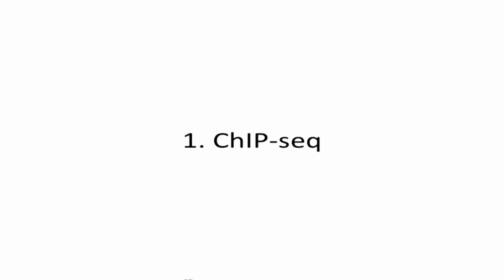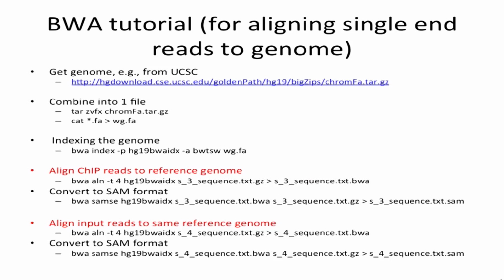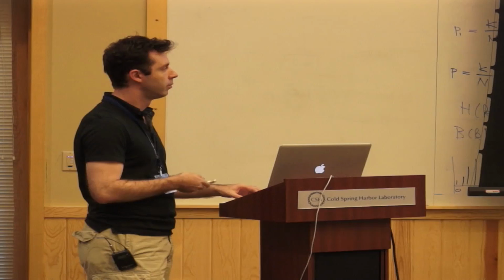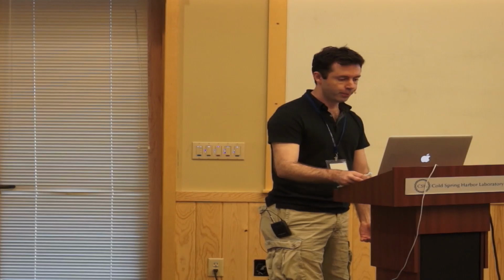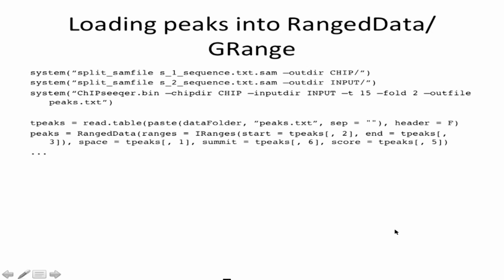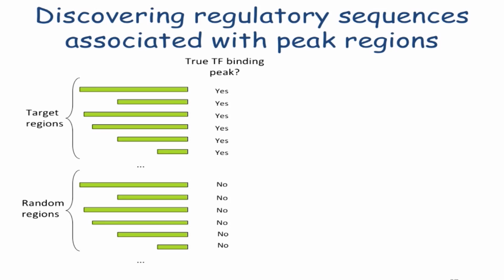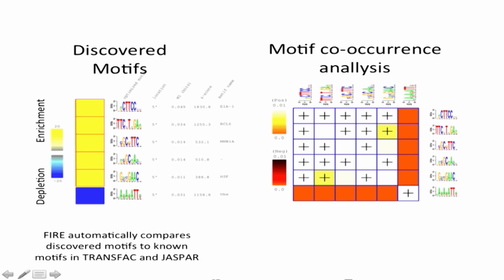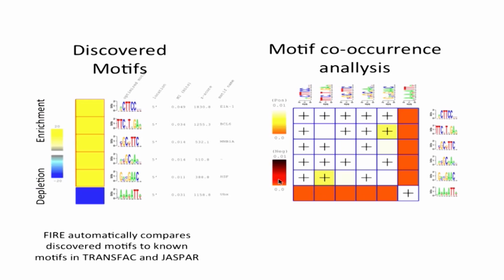Olivier Elemento, Weill Cornell Medical College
"ChIP-seq" from the Statistical Methods For Functional Genomics course 6/30/2013